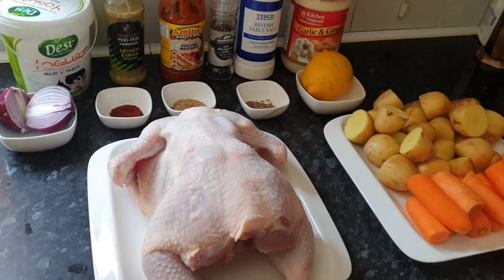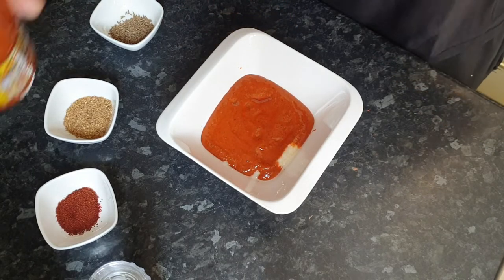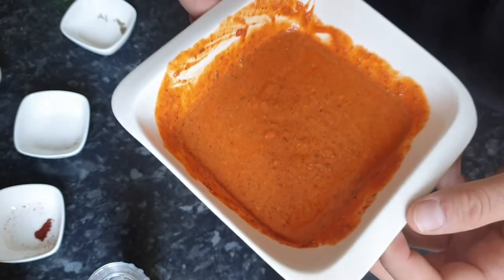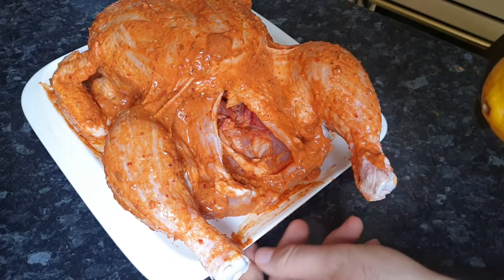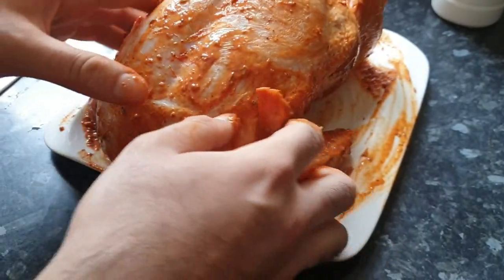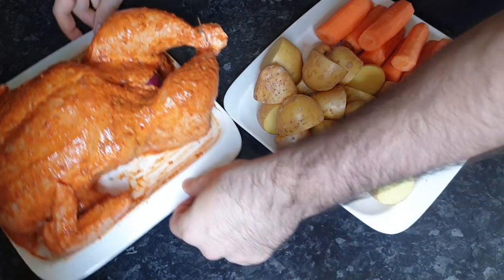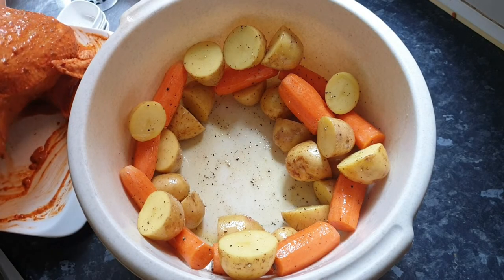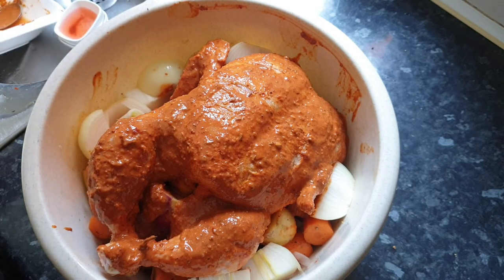Full Roast Chicken | Ramadan Special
Today's dish I decided to make a full roast chicken. Believe me when I say the meat on the chicken was soo delicious and tender.

Here I will list out all the ingredients I used for the 'full chicken' and the 'vegetable seasoning'

°• I N G R E D I E N T S - FULL CHICKEN•°

To make the marination for the chicken I used the following:

• Peri Peri Marinade
• Nando's Lemon & Herb marination
• 1tbsp of Yogurt
• 1tbsp Tandoori Masala
• 1tbsp Dried Corriander
• 1tbsp Cumin Seeds
• 1tbsp Ginger & Garlic Paste (you can use fresh if you wish)
• A hint of Salt

I stuffed the chicken with the following:
• 1 whole Lemon
• 1 red onion - chopped in half

For the seasoning of the vegetables I used:

• 1tbsp Olive oil
• Salt - as per taste
• Black pepper
• abit of the chicken marination, but you can leave this if you want (optional)

Vegetables that I used:
• baby potatoes - chopped in half
• Carrots - peeled and chopped in half. You can chop into smaller pieces if you wish